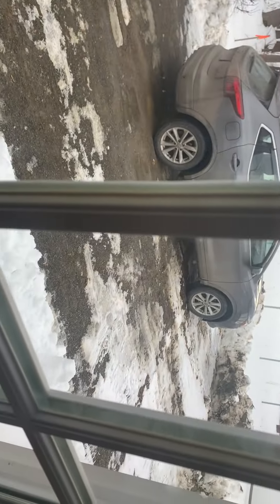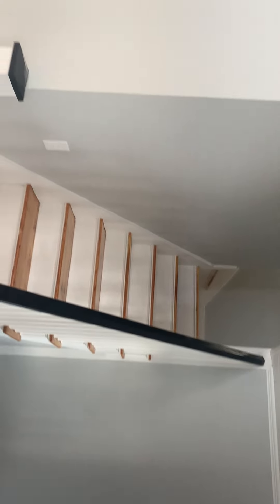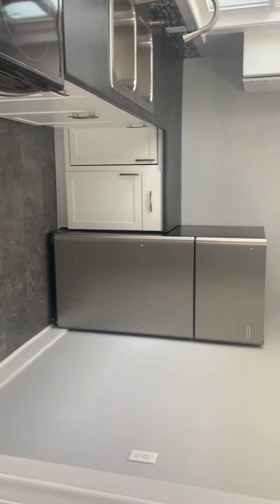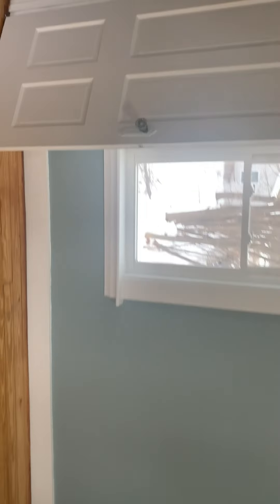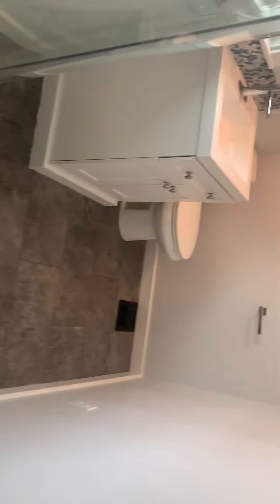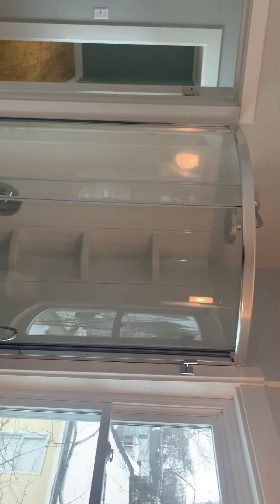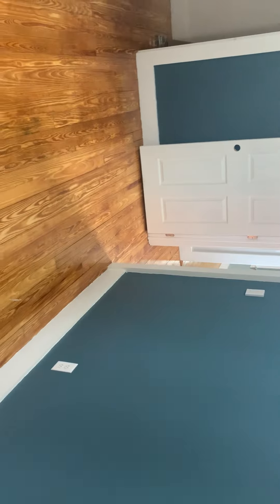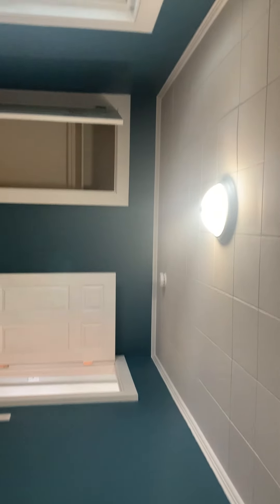166 Birch - Back Unit